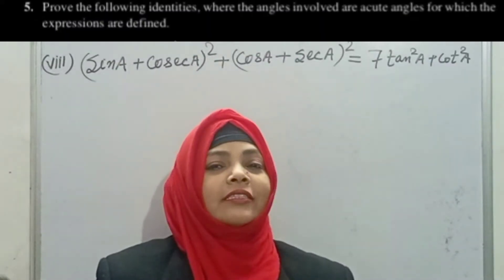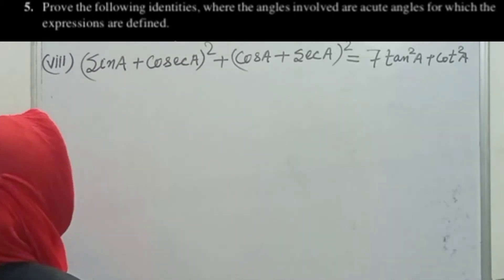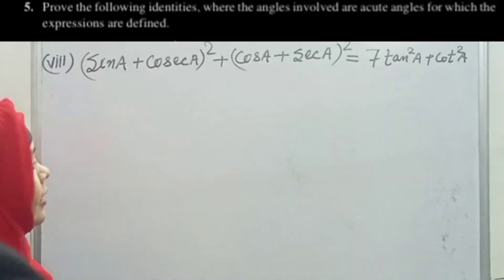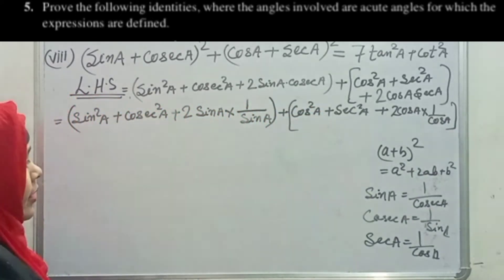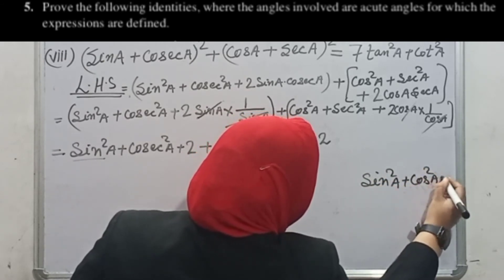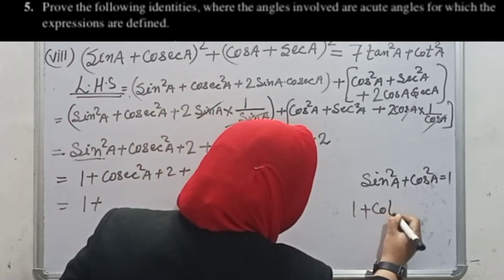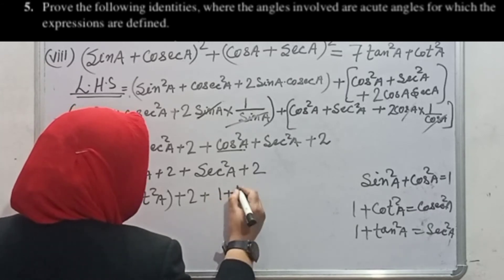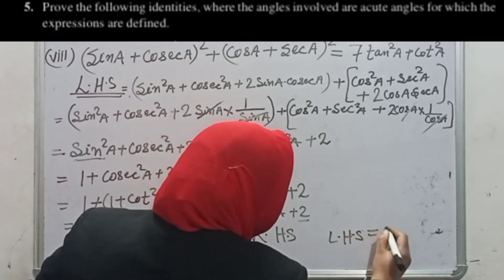NCERT MATHS CLASS 10 | TRIGONOMETRY | EX-8.4 | Q5 (viii)